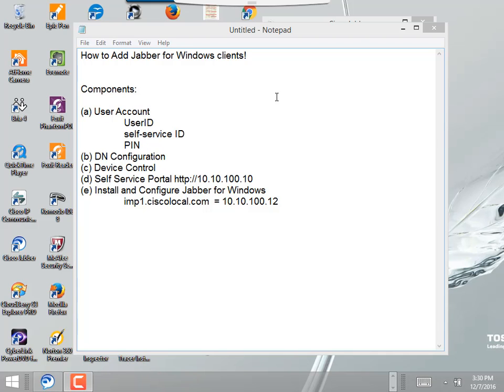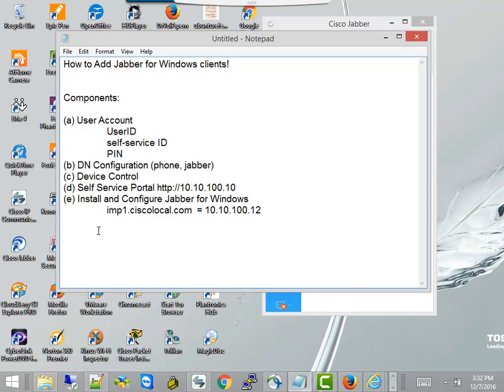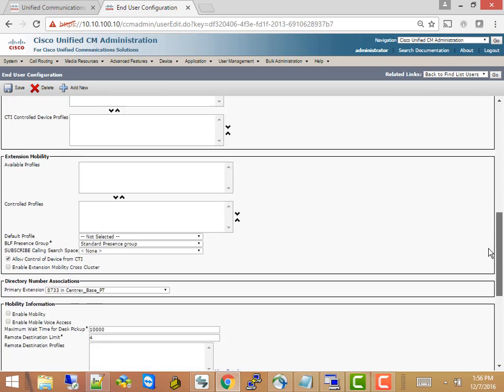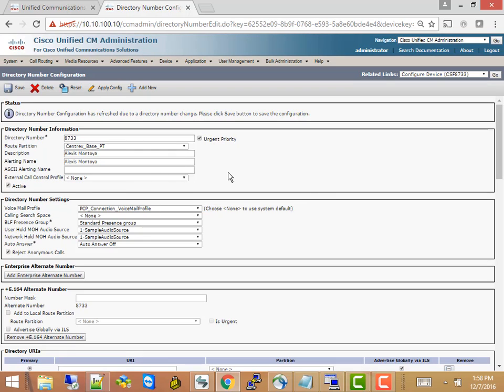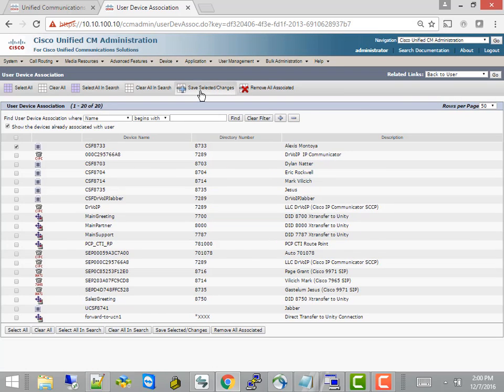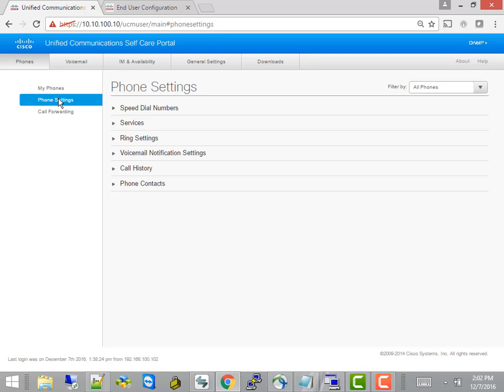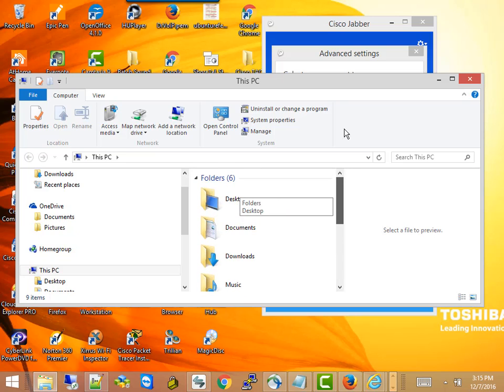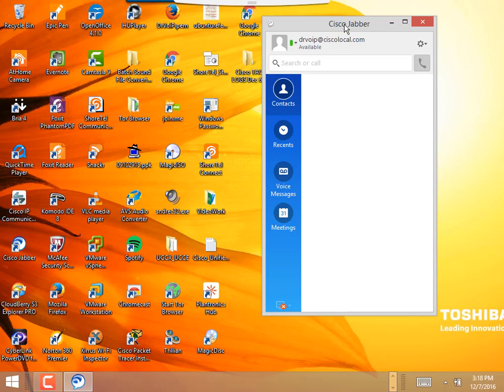CISCO Video Cheat Sheet - Configure for Jabber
Simple walk through of configuring CUCM to support Jabber for Windows.  I will add Expressway and certificates later, this just gets you going with Jabber internally on your LAN!   See DrVoiP support site for written instructions in knowledge base.